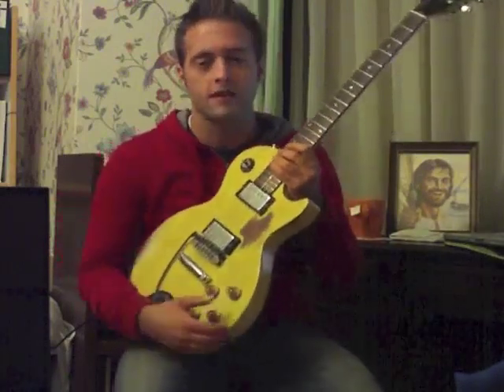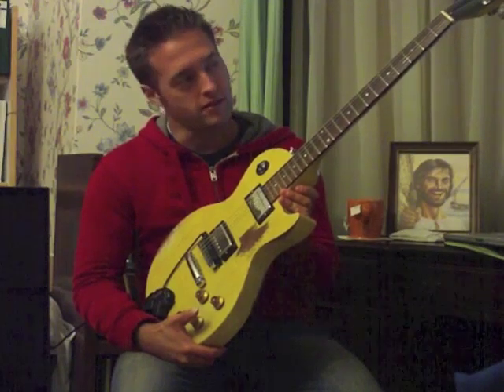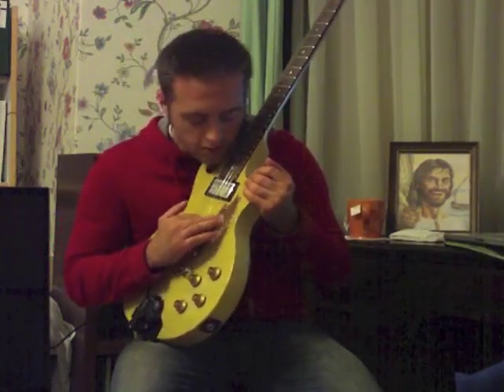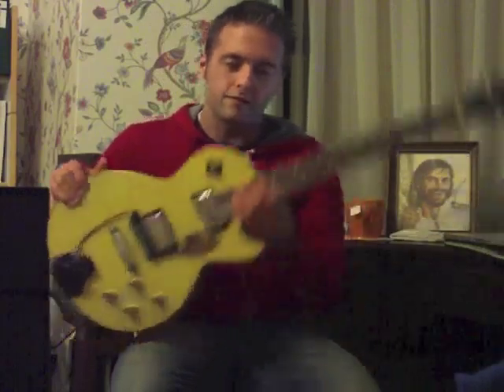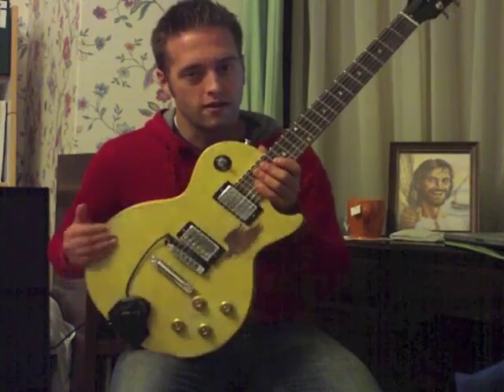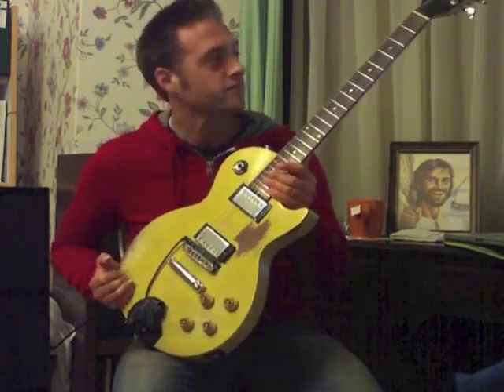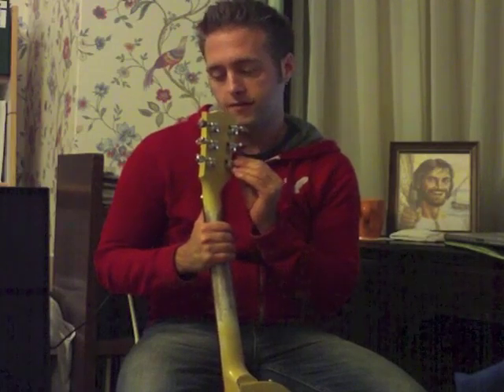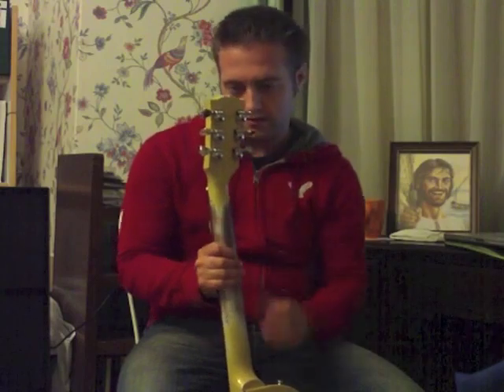Gibson Les Paul Special- Alex Born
#2 guitar in my lineup, a pretty much stock Gibson Les Paul Special in TV yellow. I added Grover tuners and a Roland GK-3 synthesizer pickup on it which I plan to replace asap. This model is painted so that the paint wears away where you play it the most. I've done most of the wear that you see, this is the most wear that I've seen on a model like this.

Skype guitar lessons available: alexborn612